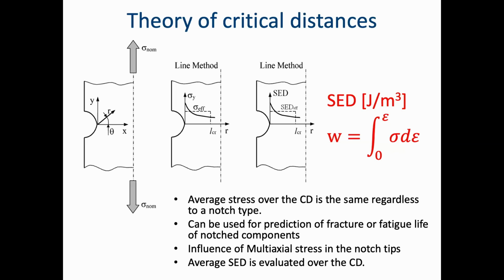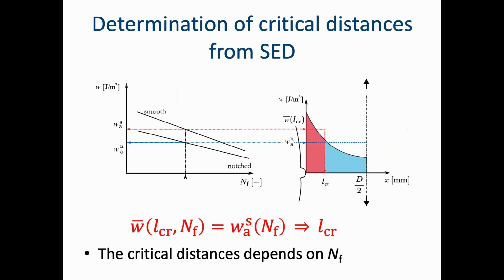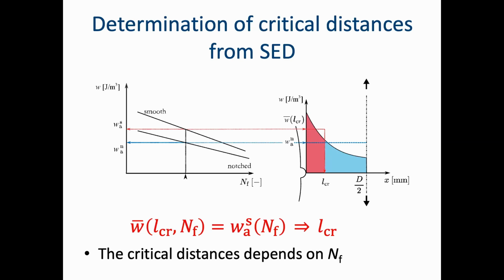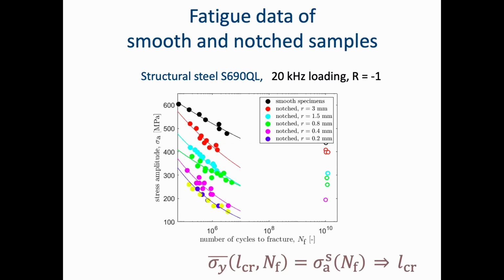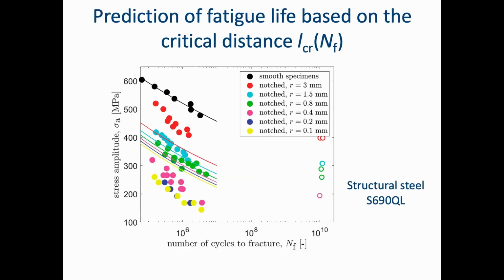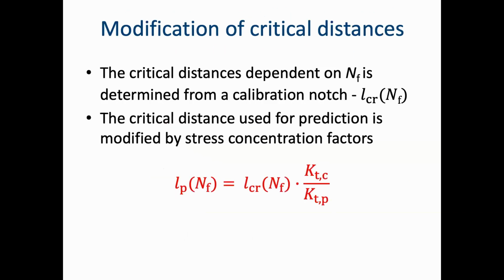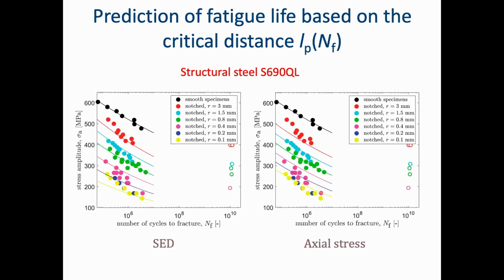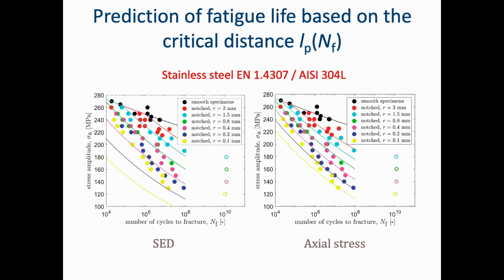FATIGUE LIFE ESTIMATION OF NOTCHES USING AVERAGE STRAIN ENERGY DENSITY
Klusák, Jan; Kozáková, Kamila